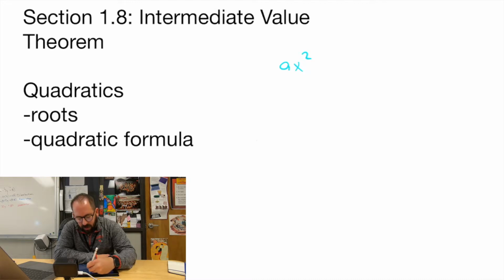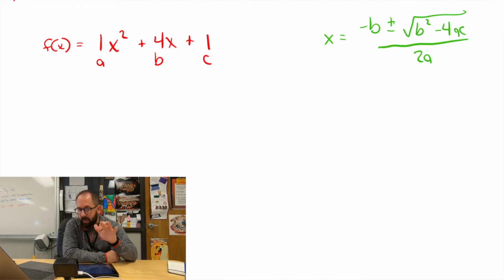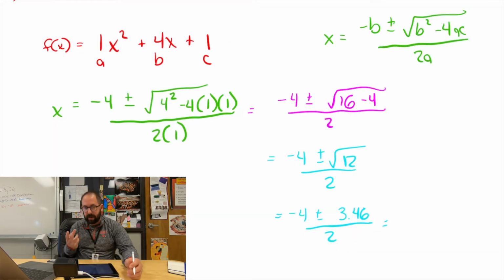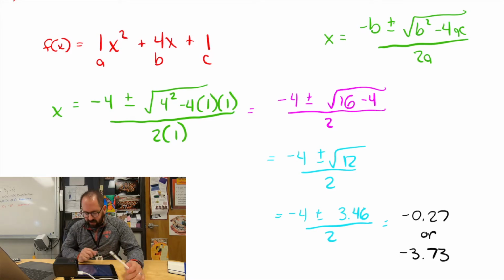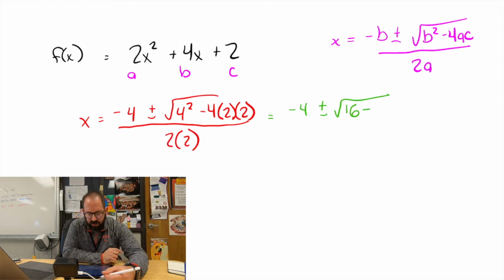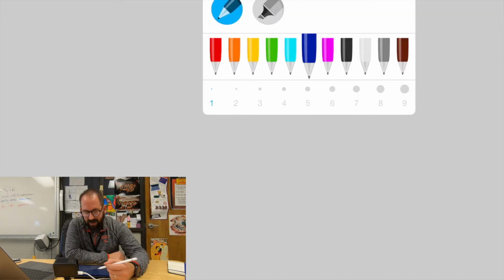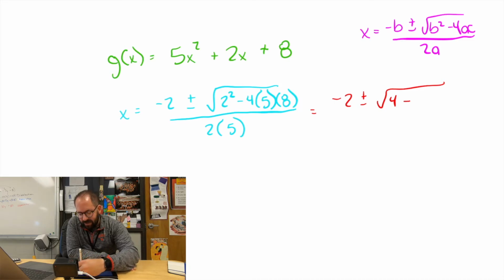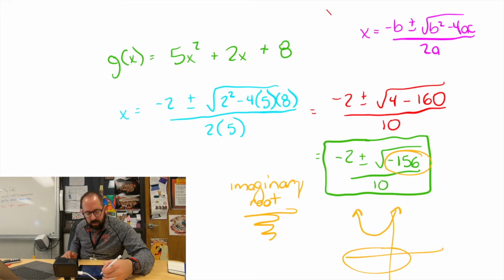PreCalculus: Section 1.7 - Quadratic Roots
Section 1.7 - Quadratic Roots
-Quadratic Formula
-Roots, x-intercepts and/or zeroes